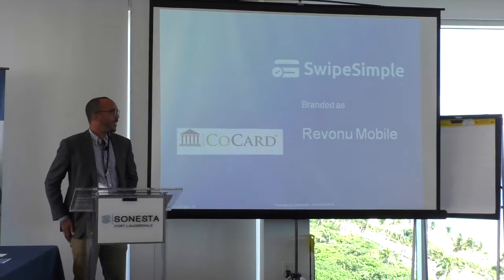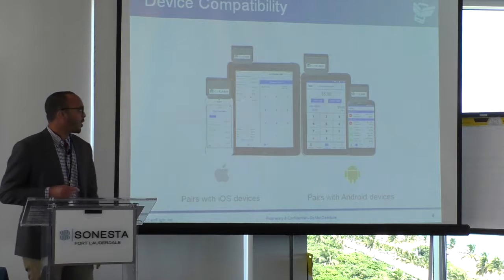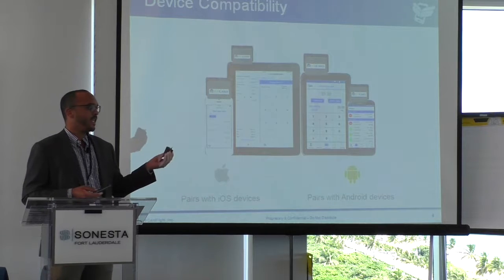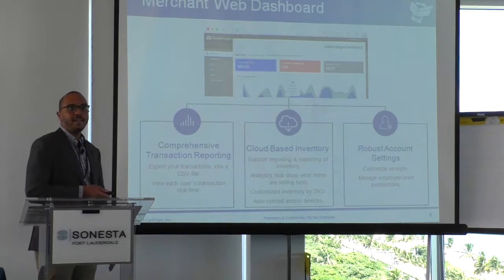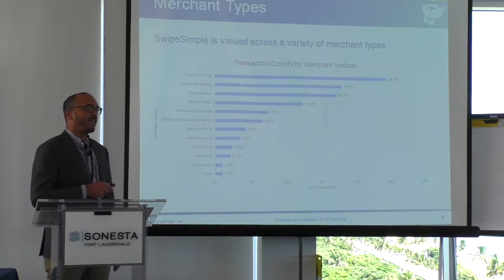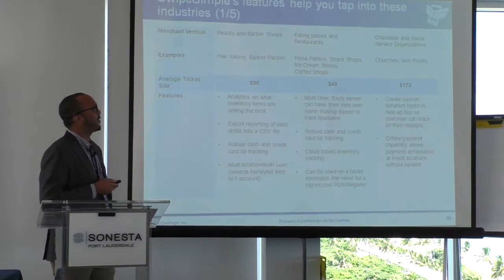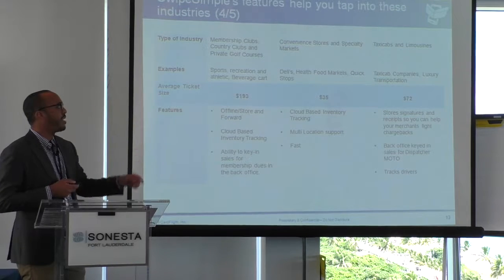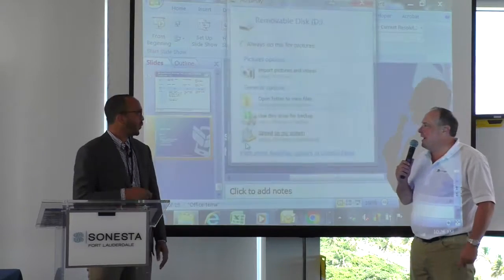Revonu Mobile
Revonu Mobile presentation from the 2016 CoCard Sales Conference.